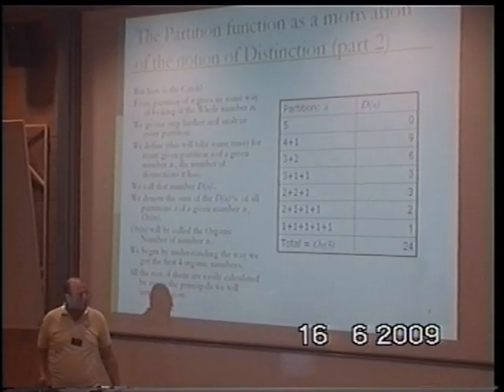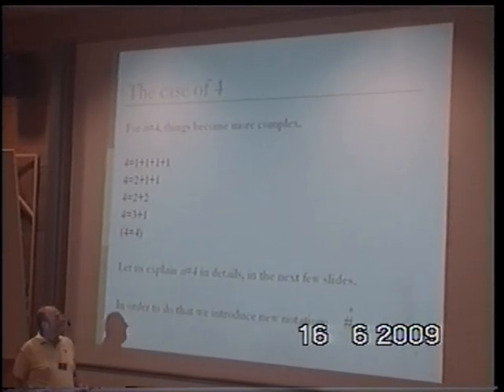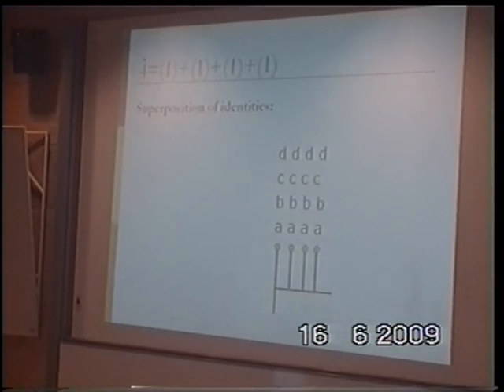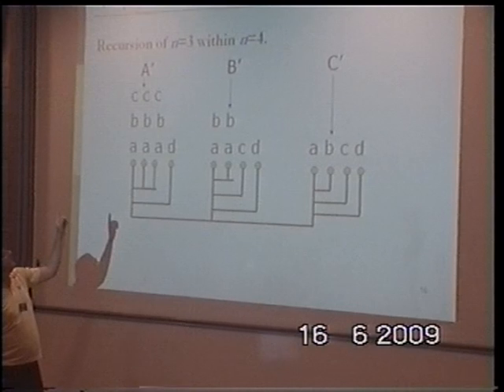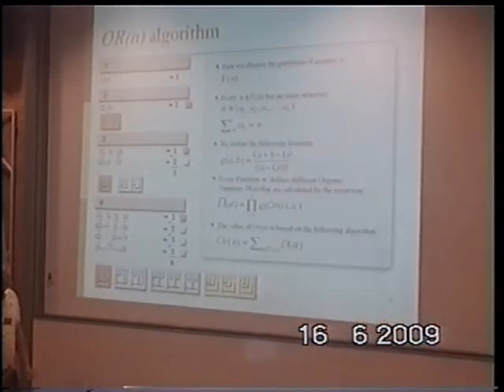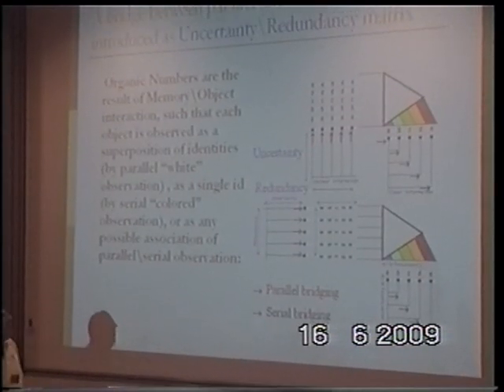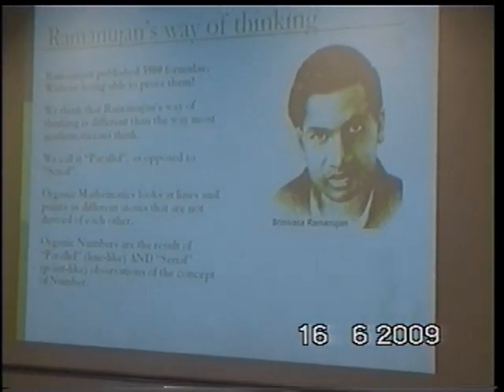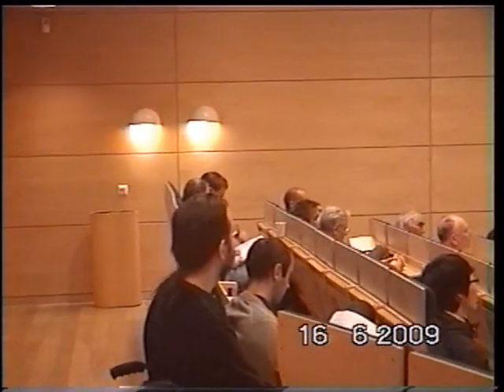Organic Mathematics ( Part 2)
A presentation on Organic Mathematics which was given by Moshe Klein in 16.6.09. This happened  in Vaxjo University ( Sweden) during a conference in the foundation of Quantum theory.